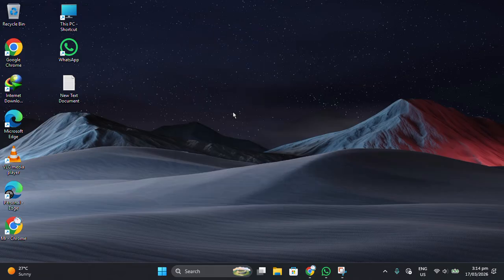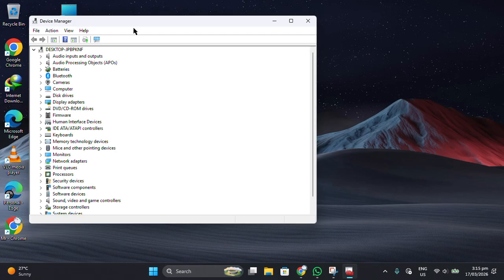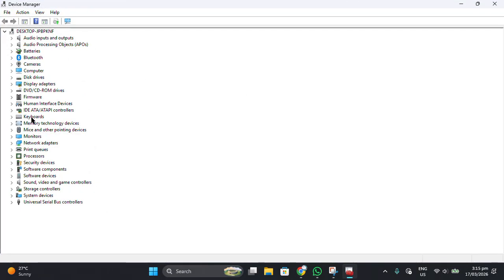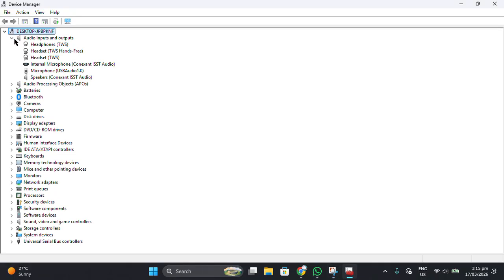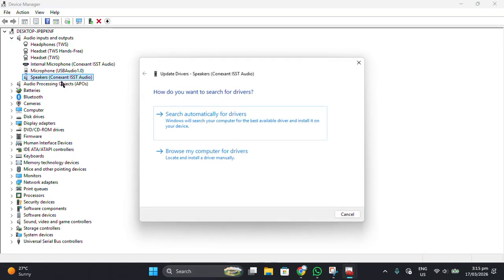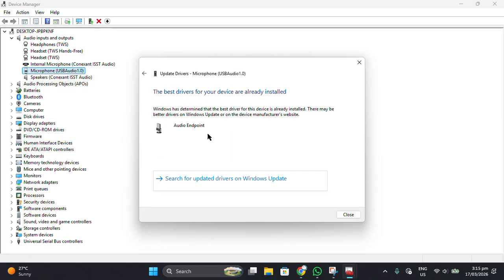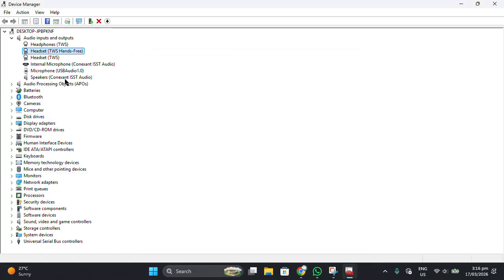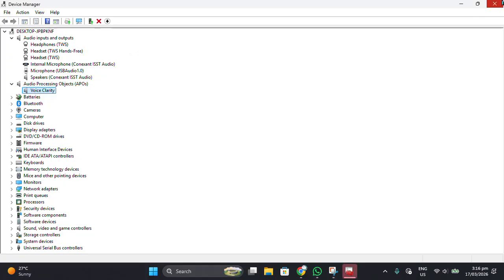Fix “No Audio Output Device Is Installed” in Windows 11/10 (Easy Fix!)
Are you getting the error “No Audio Output Device Is Installed” and hearing no sound on your PC? In this video, I’ll show you simple and effective ways to fix this issue on Windows 11 and Windows 10.

This problem usually happens due to missing drivers, disabled audio services, or incorrect settings. Follow this step-by-step guide to restore sound on your computer quickly.

👉 What you’ll learn:

Why audio device errors happen in Windows

How to reinstall or update audio drivers

Fix missing sound output devices

Restore working audio in Windows 11/10

💡 These solutions are safe, beginner-friendly, and do not require any third-party software.